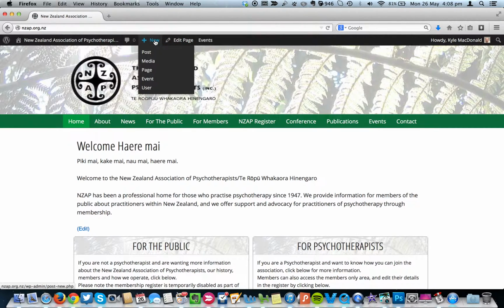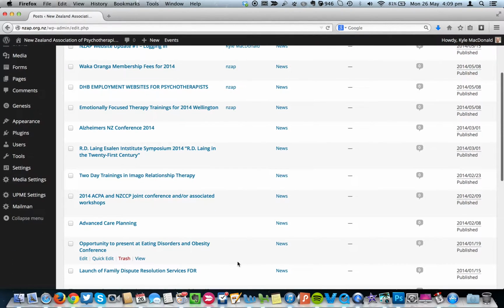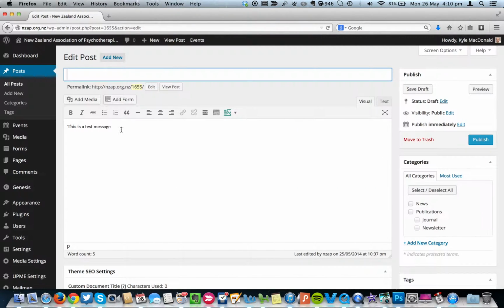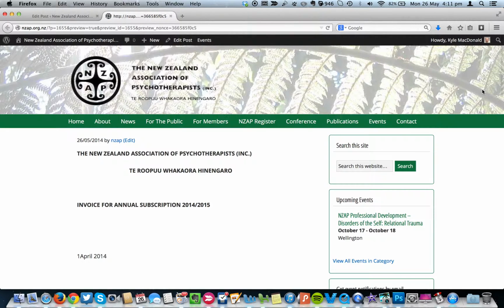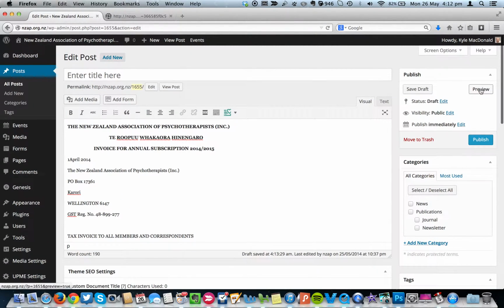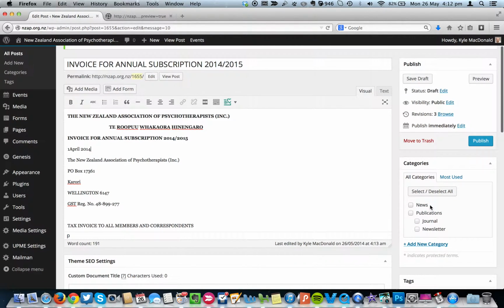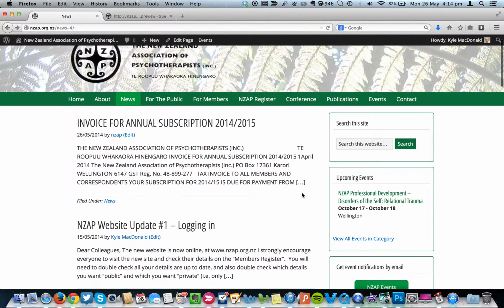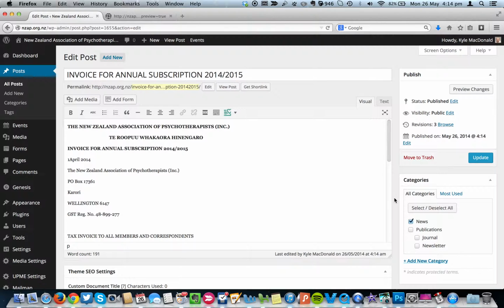NZAP Website Tutorial - New News Posts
This video shows members with access to News Post editing how to create and edit Posts.